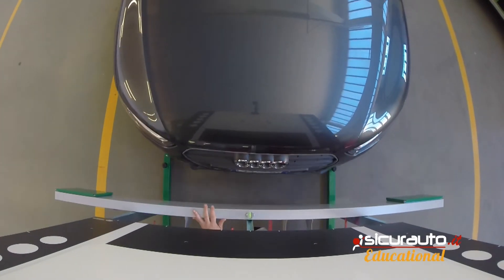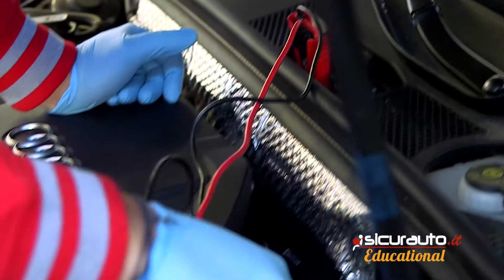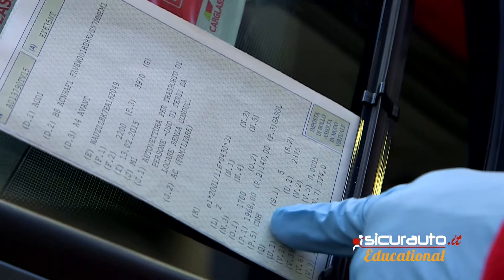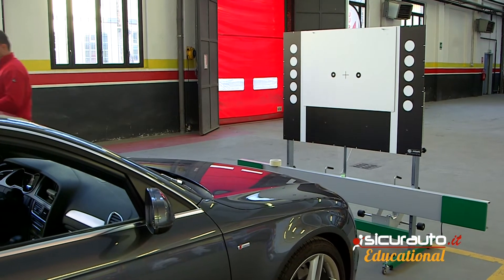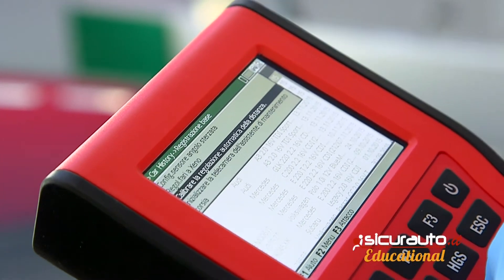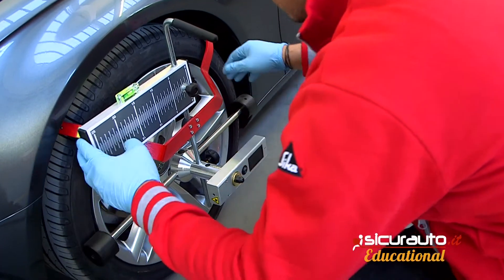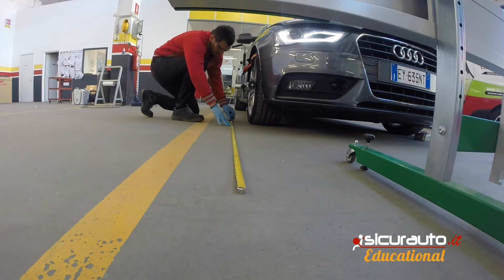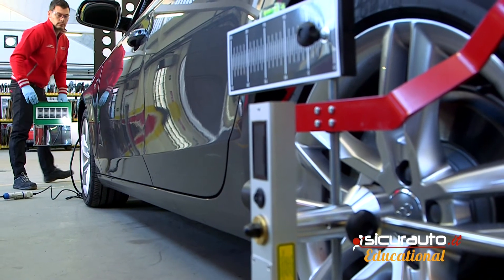Parabrezza Auto: Ricalibratura di Sensori ADAS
Dopo la sostituzione del parabrezza i sensori e la telecamera dei sistemi di sicurezza ADAS che vengono smontati potrebbero non funzionare correttamente. Scopri come Carglass effettua la ricalibratura su tutte le auto riparate nella nuova puntata di SicurEDU sui parabrezza